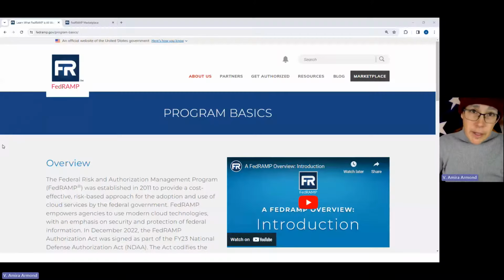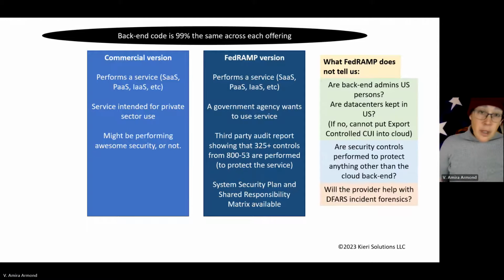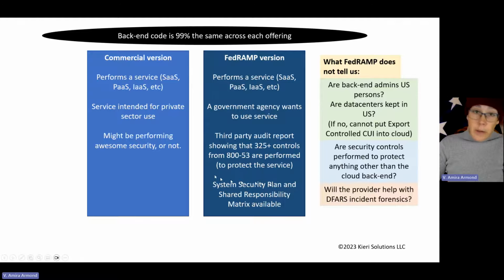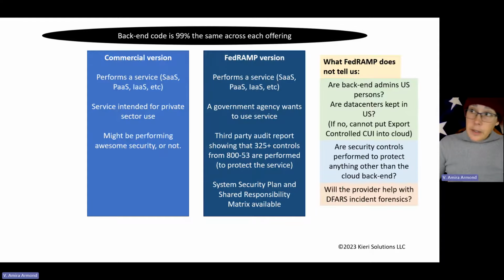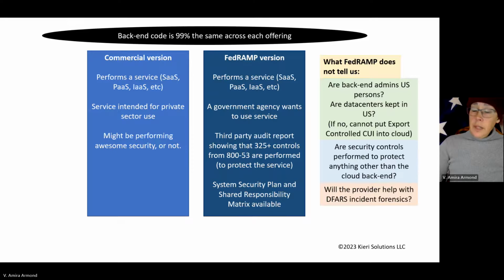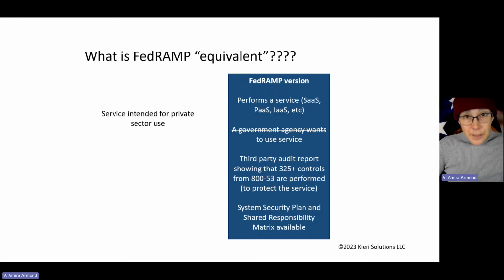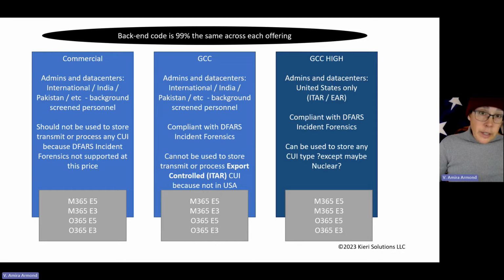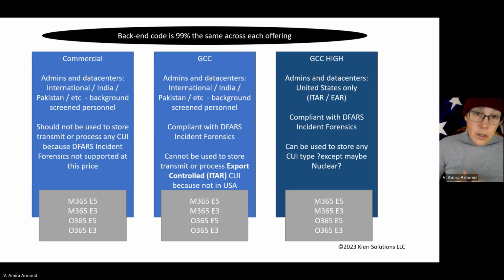Is Microsoft 365 GCC-High Required to Pass CMMC Level 2?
Do you really need Microsoft 365 GCC High for CMMC compliance?
The answer isn’t a simple yes or no.
In this video, Amira Armond explains how FedRAMP, DFARS , CUI, and export controls actually impact your cloud choices—and when GCC High is truly required.
You’ll learn what FedRAMP really guarantees, what it doesn’t, and how to choose between Commercial, GCC, GCC High, and other FedRAMP clouds without falling for sales-driven FUD.

Chapters
00:02 – Intro and “Do I need GCC High for CMMC?”
02:42 – How FedRAMP started and what it certifies
05:13 – FedRAMP overview: 3PAOs and NIST SP 800-53 Moderate
06:46 – What counts as a true cloud and why gov sponsorship matters
08:23 – FedRAMP “enclaves” vs commercial cloud offerings
09:50 – FedRAMP SSPs and shared responsibility matrices
12:51 – What FedRAMP does NOT tell you (data location, admin citizenship)
18:55 – GCC High myth debunked: “you must buy GCC High”
19:40 – CUI vs export-controlled CUI / ITAR requirements
22:31 – SaaS vs PaaS vs IaaS: who secures what
25:17 – DFARS 7012 incident forensics and cloud obligations
27:46 – What “FedRAMP equivalent” really means
30:09 – Misuse of “FedRAMP equivalent” claims
30:59 – Microsoft 365 tiers: Commercial vs GCC vs GCC High
33:55 – Which tier fits CUI vs ITAR data
37:21 – Using the FedRAMP Marketplace and GCC High alternatives
38:08 – Final answer: when you do and don’t need GCC High

Key Takeaways
• FedRAMP is designed for federal agencies, but DFARS 7012 pushes defense contractors toward FedRAMP Moderate (or equivalent) clouds for CUI
• FedRAMP Moderate verifies 325+ NIST SP 800-53 controls through a 3PAO—but does NOT guarantee US-only data centers or US-person admins
• Most CUI is not export controlled, giving contractors more cloud options
• Export-controlled CUI (ITAR) usually requires US persons, US data centers, and DFARS forensic support
• GCC High is typically only required for export-controlled CUI, not all CMMC environments

Microsoft 365 Cloud Tiers
• Commercial – FedRAMP Moderate, global admins and data centers, no DFARS forensics support
• GCC – FedRAMP Moderate, supports DFARS 7012 forensics, suitable for most non-export-controlled CUI
• GCC High – FedRAMP High, US-only admins and data centers, designed for ITAR/export-controlled CUI

The Real Requirement
If you store CUI in the cloud, your provider should:
 1. Be FedRAMP Moderate or equivalent (full 800-53 Moderate controls, verified)
 3. Use US persons and US data centers if your CUI is export controlled / ITAR

That’s the nuance—not “buy GCC High or fail CMMC.”

• DFARS Cyber FAQ – DoD Procurement Toolbox
• Microsoft cloud tier resources – linked in comments

About Kieri Solutions
Kieri Solutions is an authorized C3PAO supporting defense contractors nationwide.
Our team conducts real CMMC Level 2 assessments and advises organizations on compliant cloud architectures based on actual assessor expectations, not vendor marketing.
Amira Armond is a CMMC Provisional Instructor, has trained 400+ assessment students, and serves as Vice Chair of the C3PAO Stakeholder Forum.